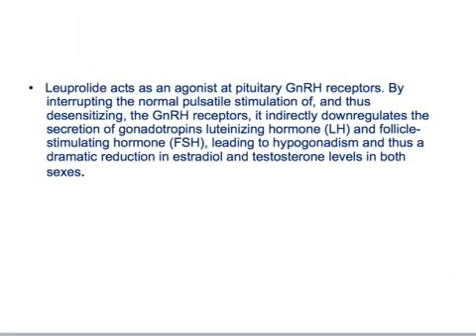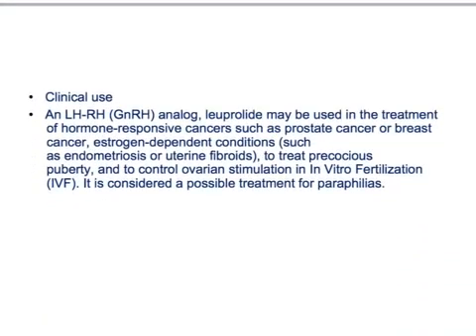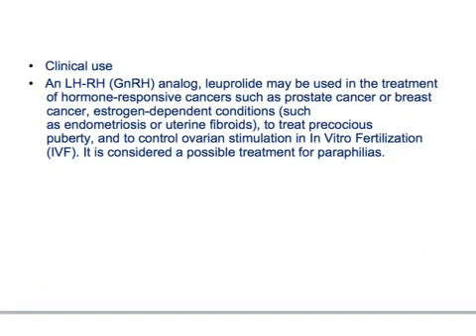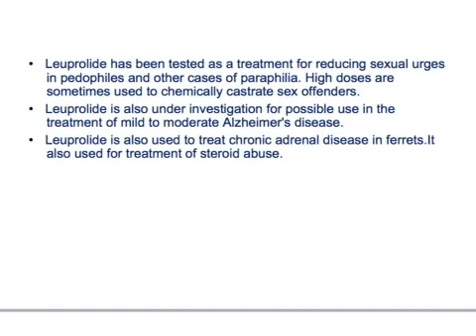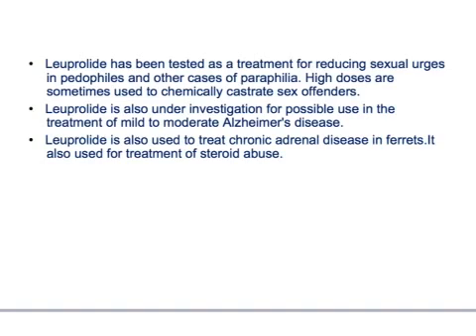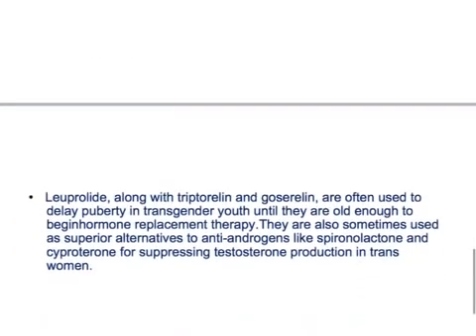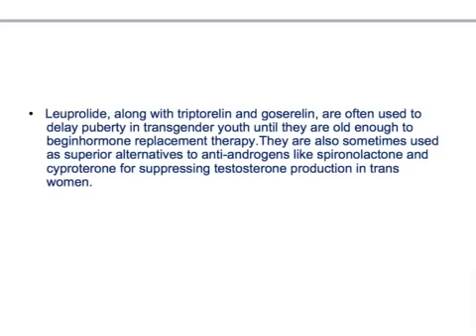USMLE: Medical Video Lectures about Leuprolide by UsmleTeam